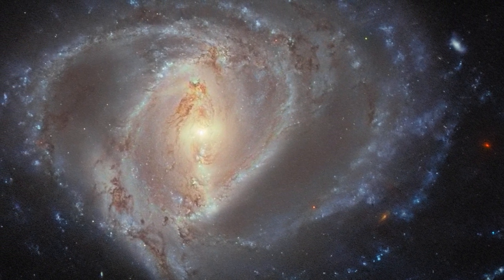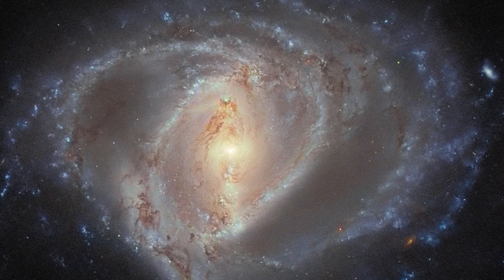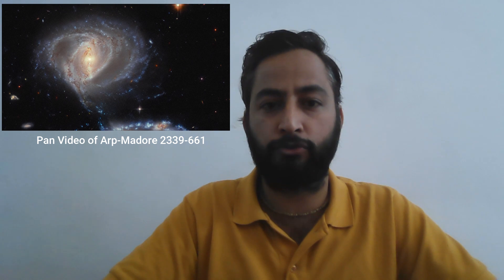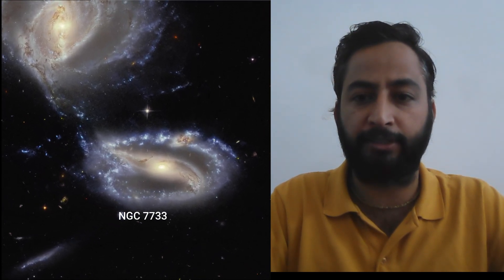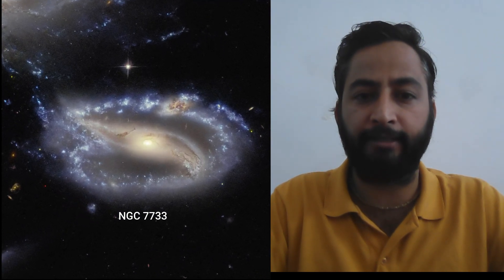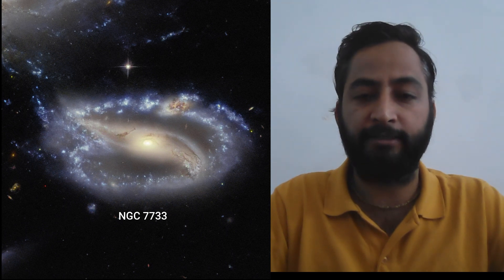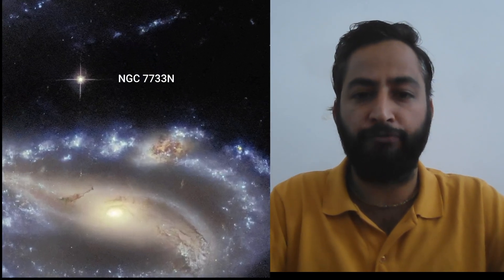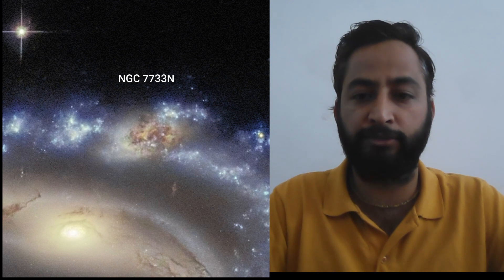Pan Across Arp-Madore 2339-661 the interacting galaxy by Hubble Space Telescope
This striking image captures the interacting galaxy pair known as Arp-Madore 2339-661, so named because they belong to the Arp-Madore catalogue of peculiar galaxies. However, this particular peculiarity might be even odder than first meets the eye, as there are in fact three galaxies interacting here, not just two.

The two clearly defined galaxies are NGC 7733 (smaller, lower right) and NGC 7734 (larger, upper left). The third galaxy is currently referred to as NGC 7733N, and can actually be spotted in this picture if you look carefully at the upper arm of NGC 7733, where there is a visually notable knot-like structure, glowing with a different colour to the arm and obscured by dark dust. This could easily pass as part of NGC 7733, but analysis of the velocities (speed, but also considering direction) involved in the galaxy shows that this knot has a considerable additional redshift, meaning that it is very likely its own entity and not part of NGC 7733. This is actually one of the many challenges that observational astronomers face: working out whether an astronomical object really is just one, or one lying in front of another as seen from Earth’s perspective!

All three galaxies lie quite close to each other, roughly 500 million light-years from Earth in the constellation Tucana, and, as this image shows, they are interacting gravitationally with one another. In fact, some science literature refers to them as a ‘merging group’, meaning that they are on a course to ultimately become a single entity.